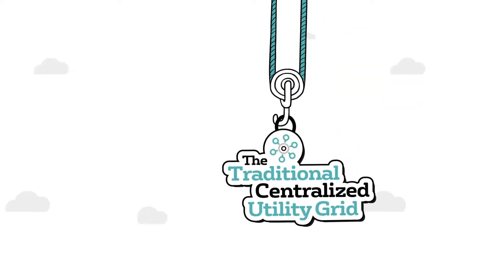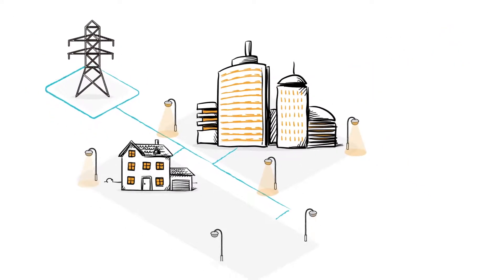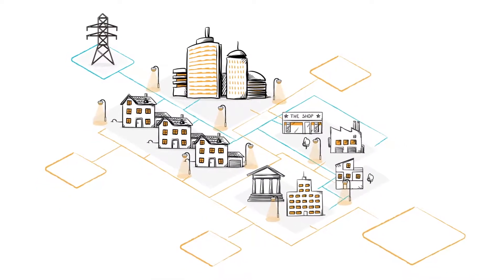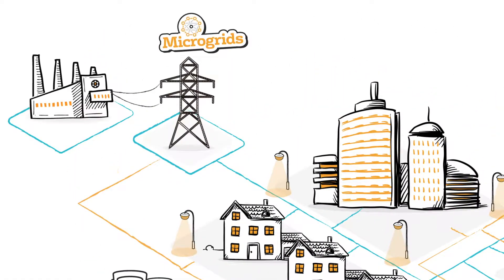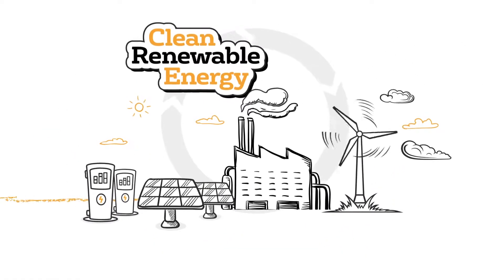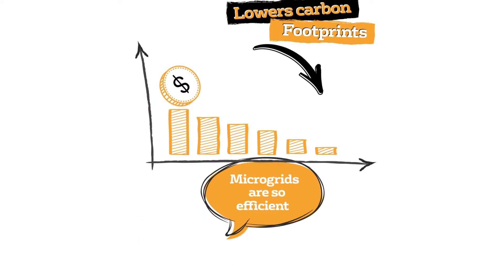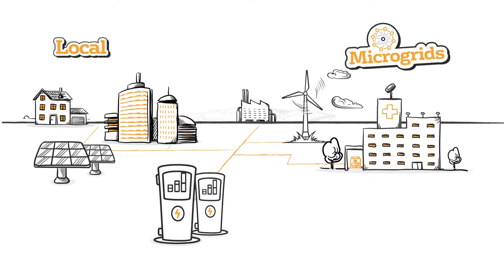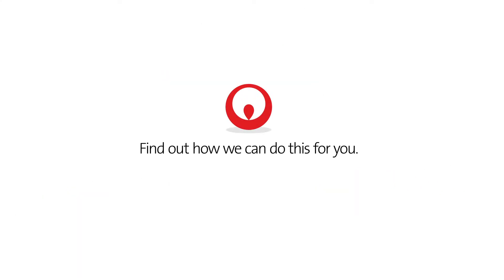What Are Microgrids and How Do They Work?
A microgrid is a group of interconnected energy users and distributed energy resources that come together for local energy generation.

Discover how a microgrid system helps create local, flexible, reliable forms of sustainable power and thermal energy.